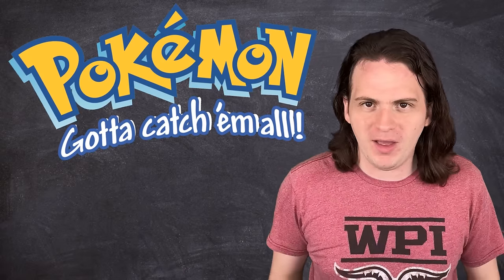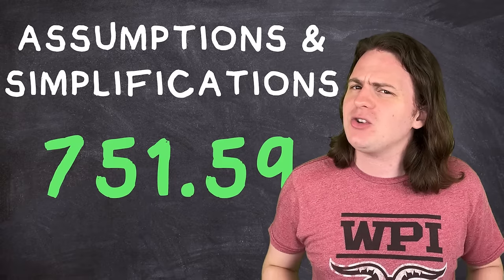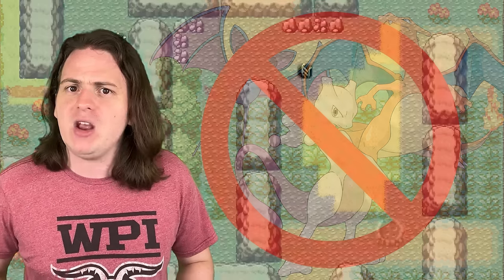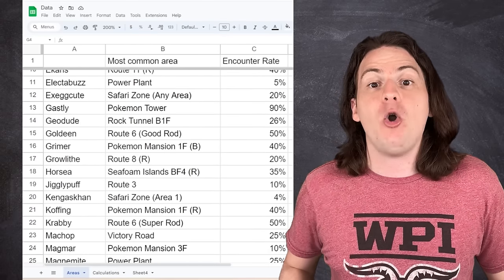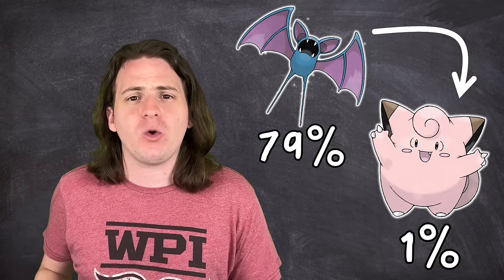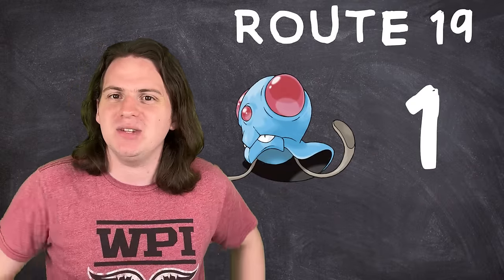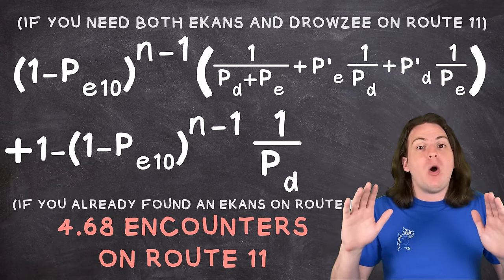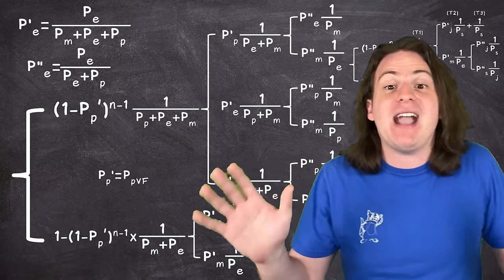How Many Encounters for a FULL Pokedex? (Red & Blue)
Gotta catch 'em all. It's a great idea in theory, but how hard is it actually? Today, I break down all the math to figure out how many encounters you'll probably need to complete the pokedex?